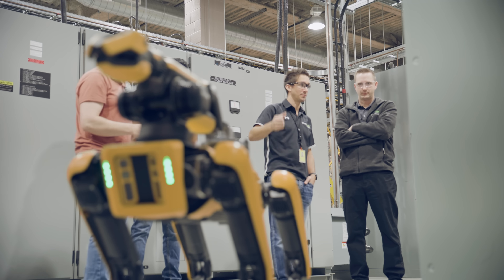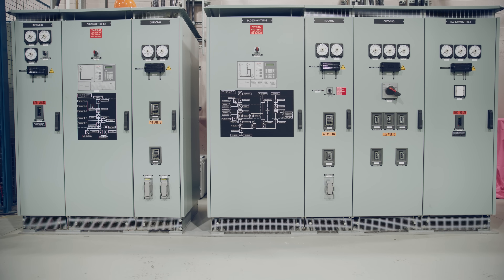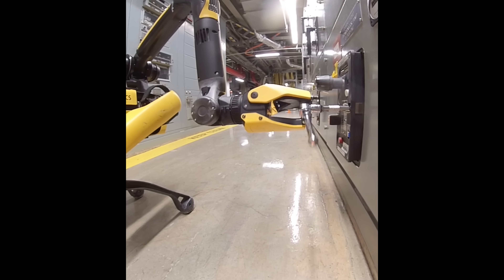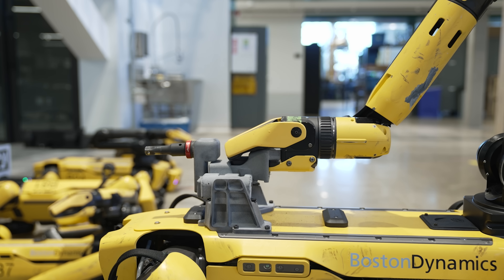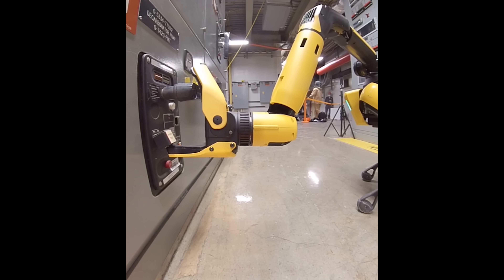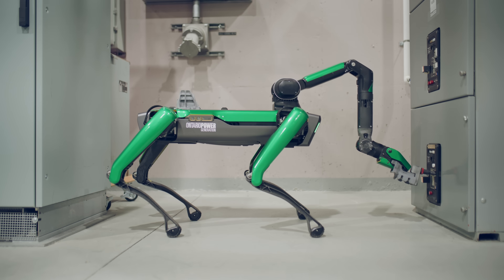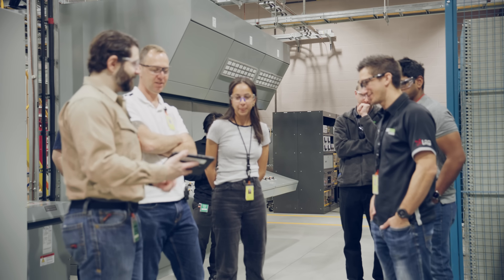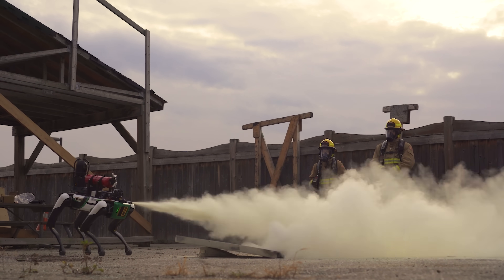Spot at Ontario Power Generation: Automating Circuit Breaker Tripping and Racking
There are an estimated 30,000 instances of arc flash each year in the United States alone, and one to two fatalities occur daily in North America. Ontario Power Generation (OPG) has five Boston Dynamics’ Spot robots deployed throughout their Enterprise Innovation division. In 2022, the team sought to see if Spot’s dexterous arm could be used to assist in tripping and racking out a 600 volt breaker—an activity that is high risk for arc flash. Now, Boston Dynamics engineers have taken this application to the next level by fully automating the procedure. Spot can perform the entire operation autonomously, with a human issuing high level commands safely out of harm's way.